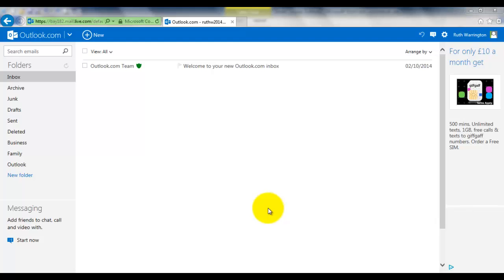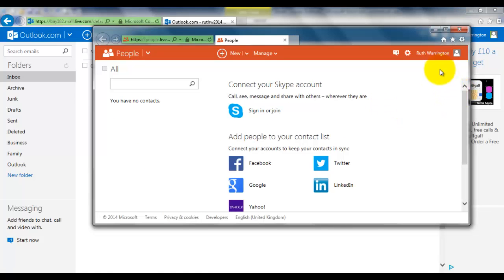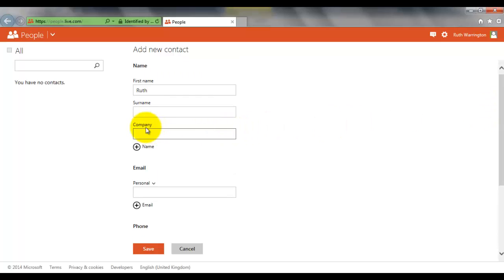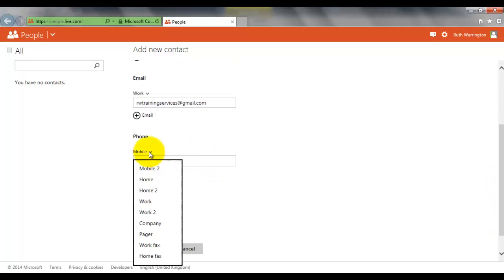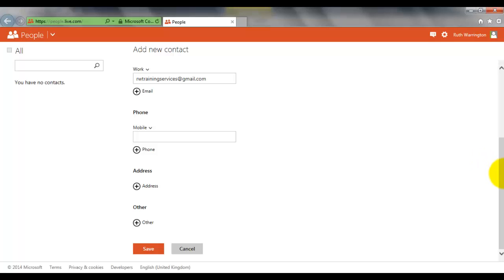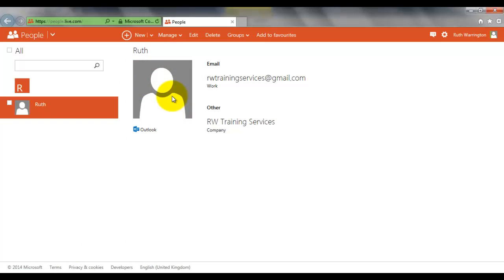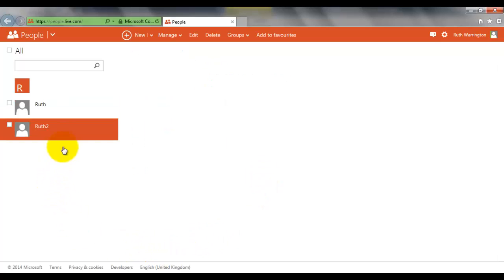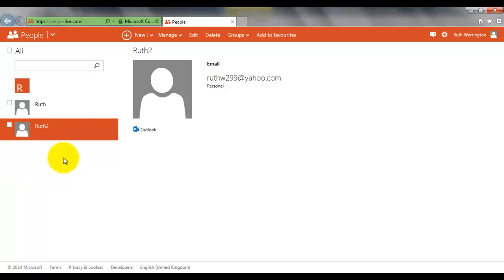Outlook 2014 - How to add people to your email contacts list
Watch Outlook Email - Step By Step Video Training here.

Hello my name is Ruth Warrington and I am a Freelance Trainer.

In this training video I am going to show you how to:

# add peoples email addresses to your contacts list

# add peoples telephone details

# add peoples personal and work address details

# add peoples special dates e.g. birthdays, anniversaries, etc.